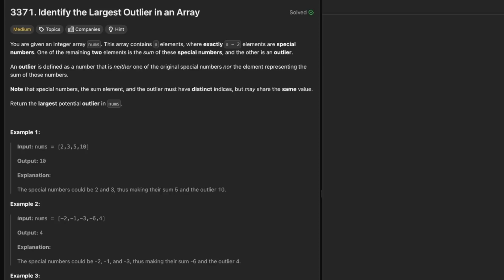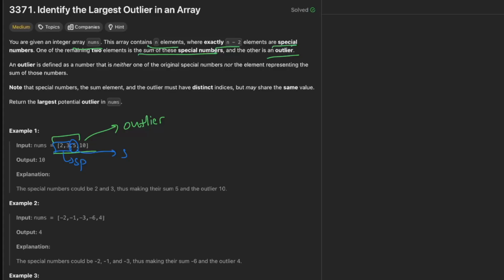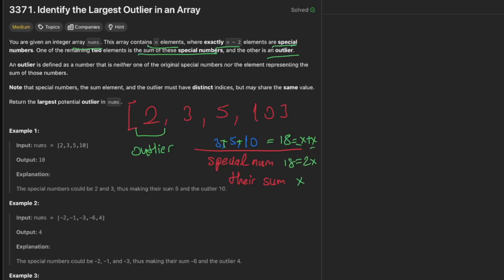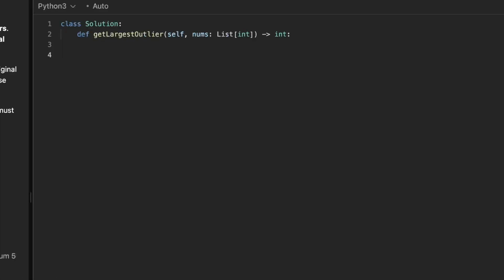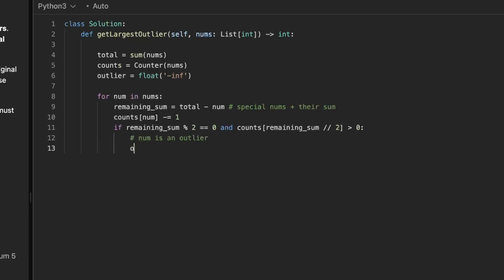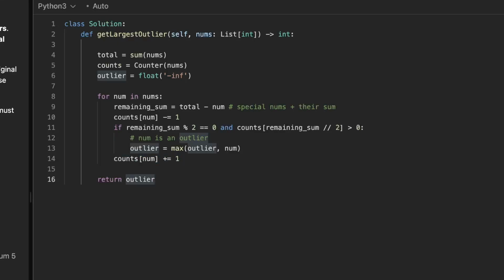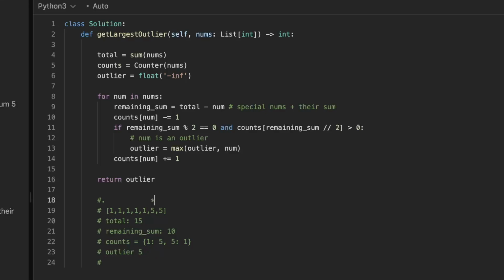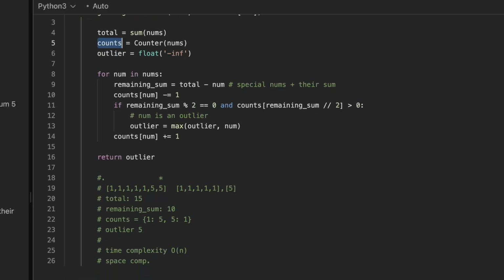Identify the Largest Outlier in an Array - LeetCode 3371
Leetcode question 3371 solution

0:00 Problem Description
2:25 Solution Overview
5:54 Coding the Solution
9:20 Manual Verification
12:06 Time & Space Complexity Analysis